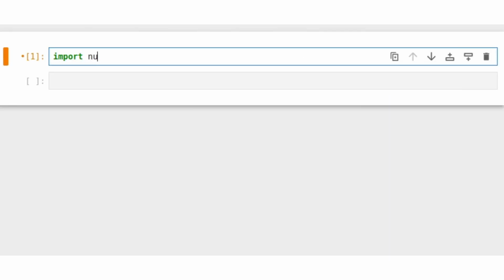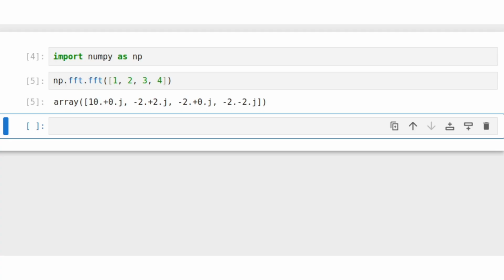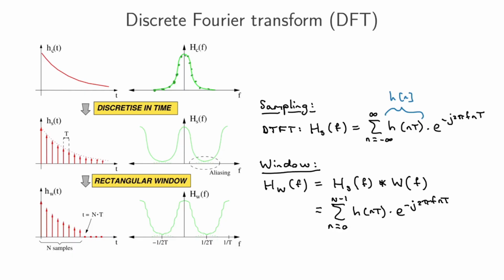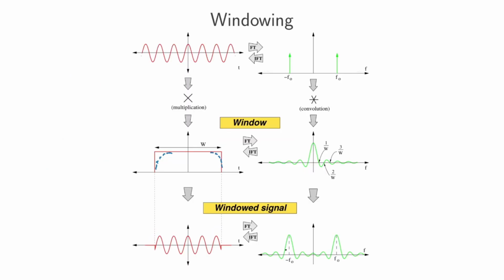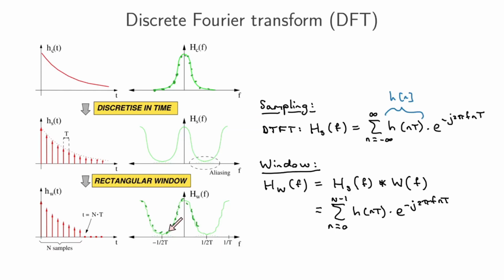What does the DFT tell us?